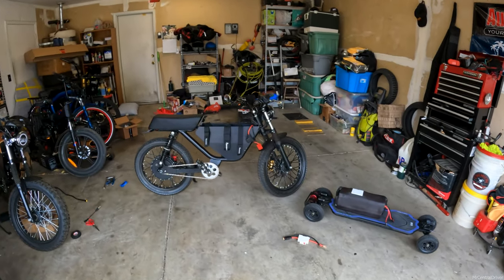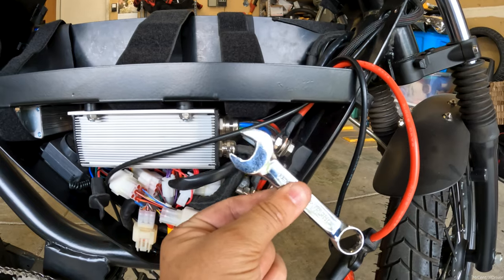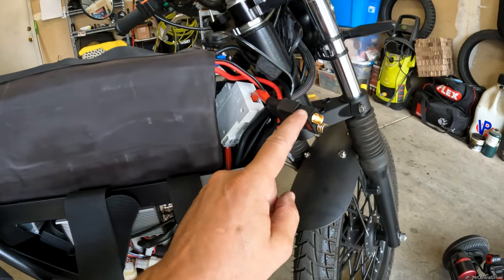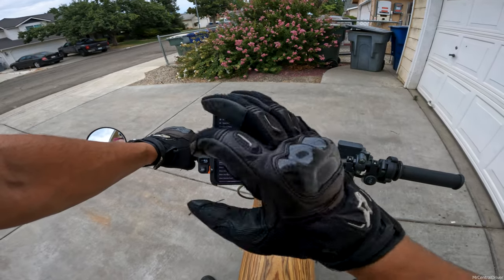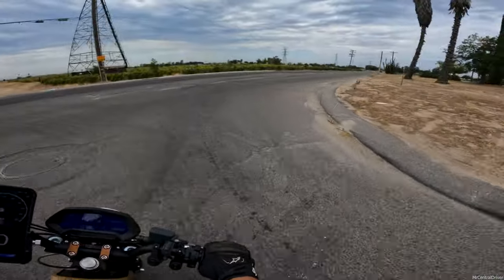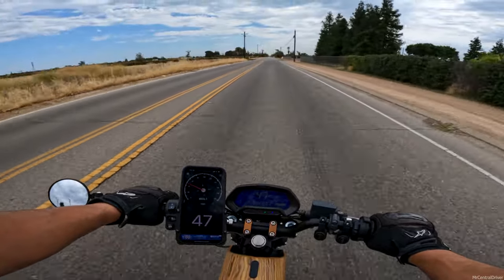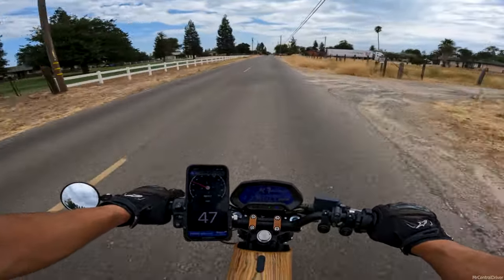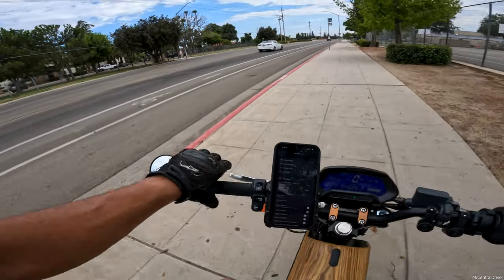ChiBatterySystems REBEL TOURING for the ONYX RCR Install OSE8 ! DISCOUNT CODE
Save money on Chi Battery Systems (any battery on the website)
Use code: MRCENTRALDRIVER
DAT ONYX OSE8 BREAKER FUSE:
William Kinsey Magnetic Plug:
Envision Battery Straps:

this onyx rcr battery from chi battery systems is so sick! I highly recommend them over alot of companies right now. Also I bought this battery with my own money. It was NOT sent to me for free

▶️Donate to support the channel:
* Venmo: @Jonathan-Runnells
▶️Discount Code:
* Xnito LED Helmets Discount Code: mrcentraldriver

onyx rcr mods onyx rcr shorty onyx rcr shrty onyx rcr rebel touring